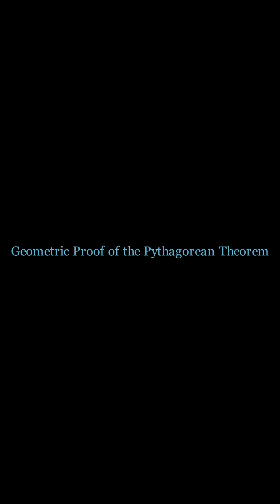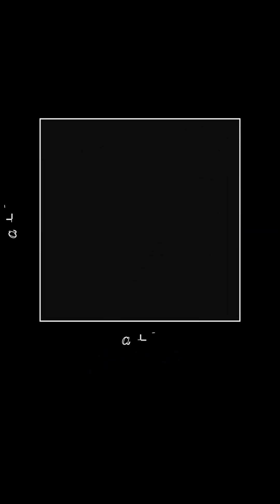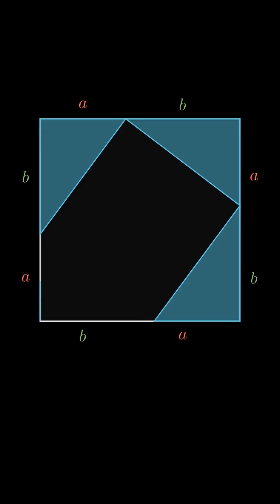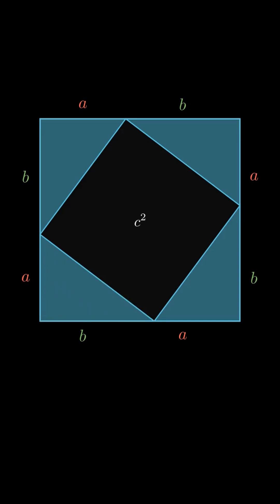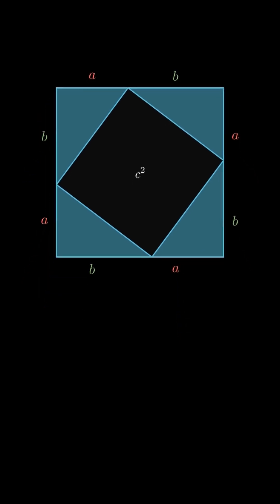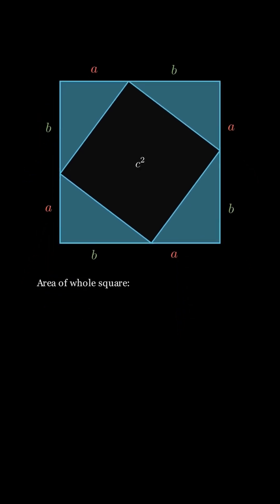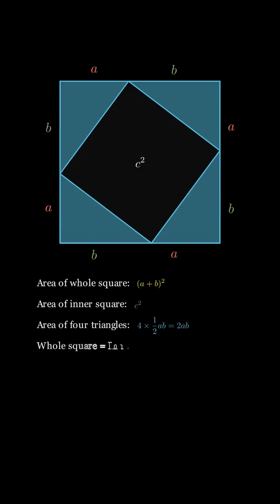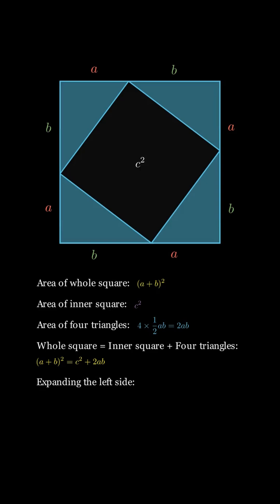The Most Beautiful Proof of the Pythagorean Theorem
The Pythagorean Theorem is one of the most popular theorems we use: a special rule regarding right triangles. But how can we prove it? This short explores how to prove the Pythagorean Theorem using geometry and visuals

Let me know what I should explain next!